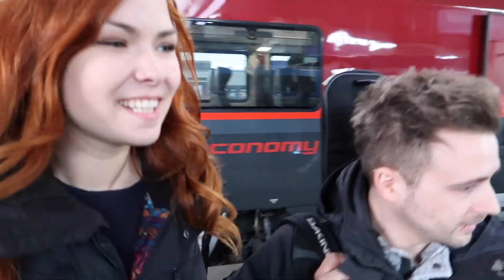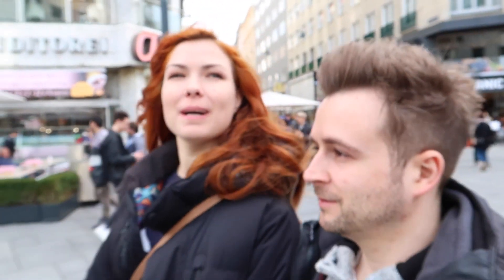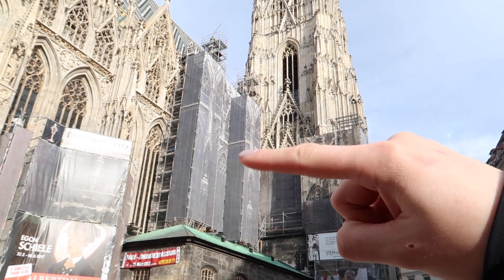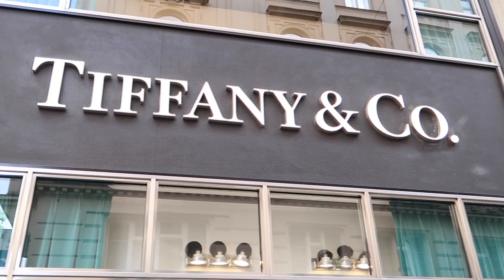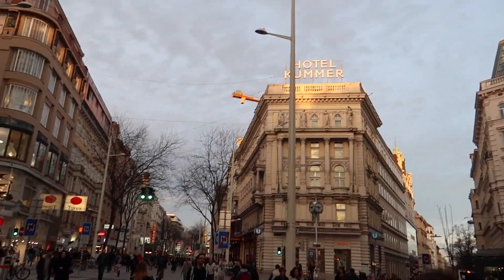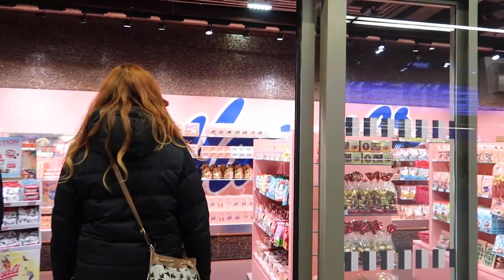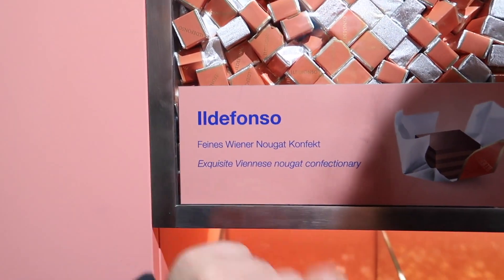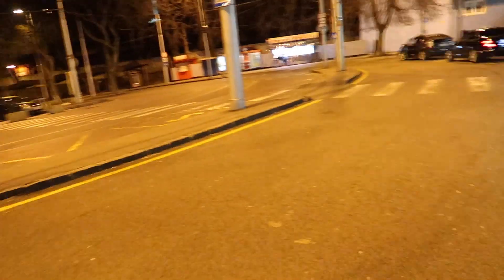Climbing on elephant, Cute couple vloggers, Traveling to Austria Part 4 | Couple Vlog #32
Watch our new couple vlog / travel vlog in Vienna : Climbing on elephant, Cute couple vloggers, Traveling to Austria Part 4 | Couple Vlog with couple vloggers Simi and Danny

Ahoj guys! :) After spending time with the family, we were walking around Vienna Austria with my taller girlfriend and
we recognised that people are very nice and tolerant over there. They told us that we are cute couple vloggers. Tall girl short boy relationship is nothing weird in a multi cultural city. :) You can be a cute couple even if you are a special couple, for example taller girlfriend and shorted boyfriend like us. We visited some of our memory places, when we met first time in Vienna. Simi was climbing on elephant, same as she did that time. :) It was very nice to refresh some memories again in this vlog. Even if she is a tall girl, climbing on elephant was not that easy:D. She had to step on his tusks :D

Later that evening, we were catched by the police, but see on your own… :D

Thank you very much for watching another one of our couple vlogs: Climbing on elephant, Cute couple vloggers, Traveling to Austria Part 4. :D

Please ignore our "perfect" english, we really try to improve it. :)